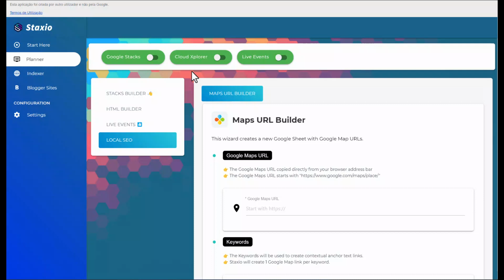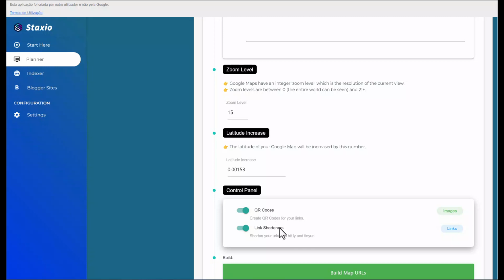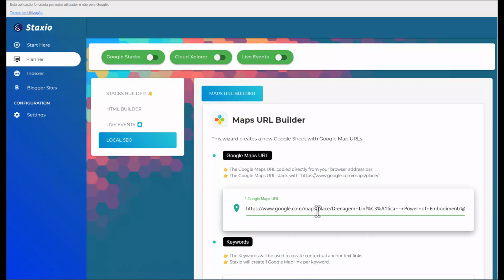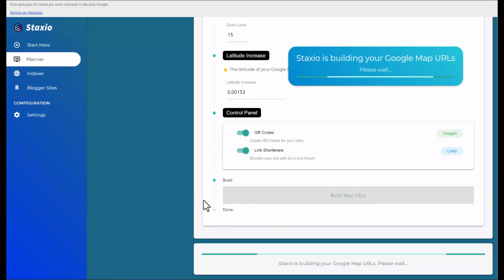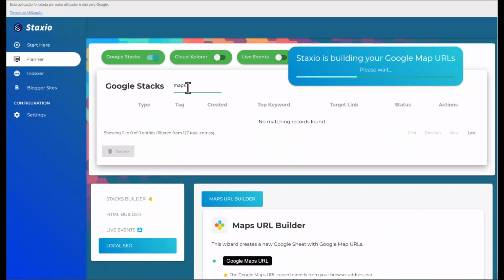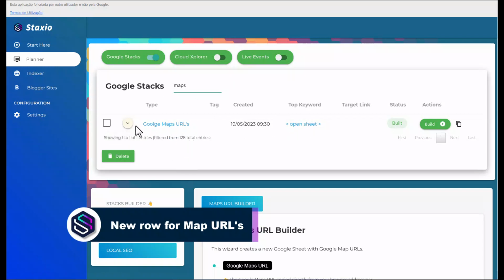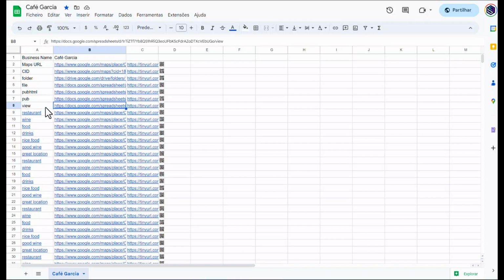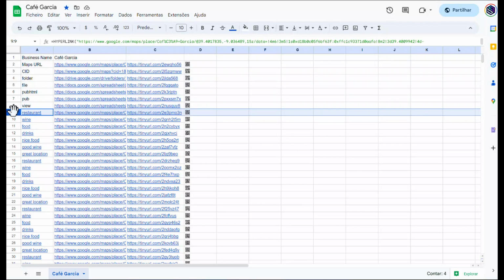Google Maps URL Builder - Update 1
00:10 Introduction
00:42 QR Codes and Shorteners
03:55 Build saved on the Planner